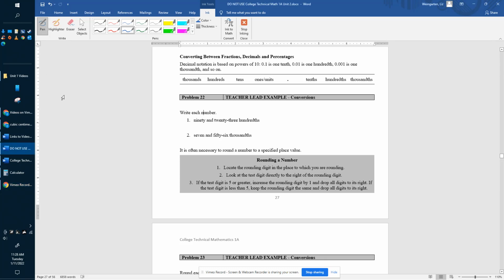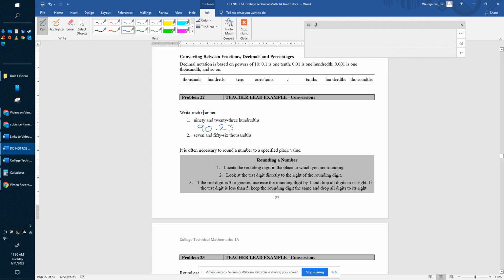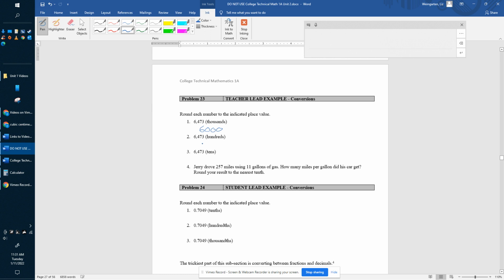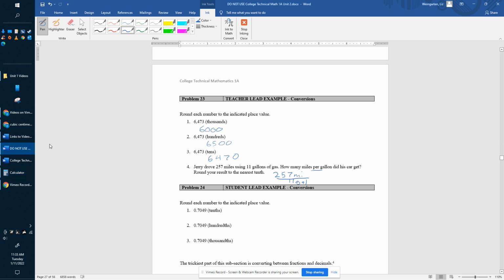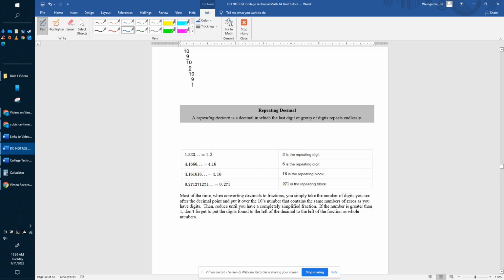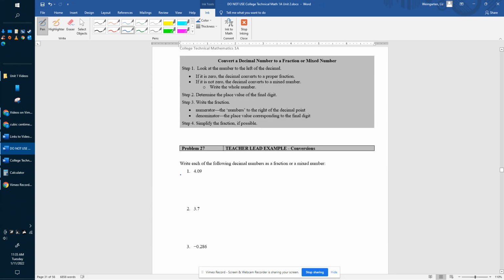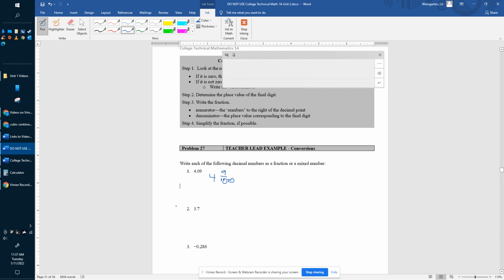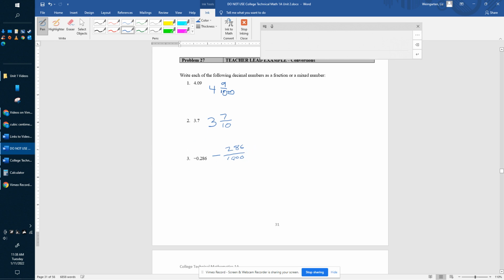2 2 5 Converting Fractions and Decimals